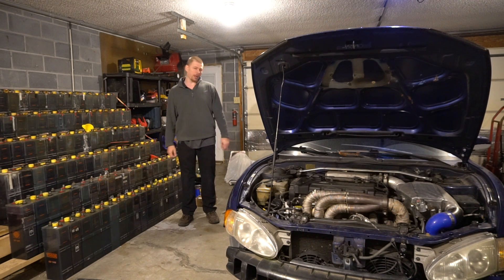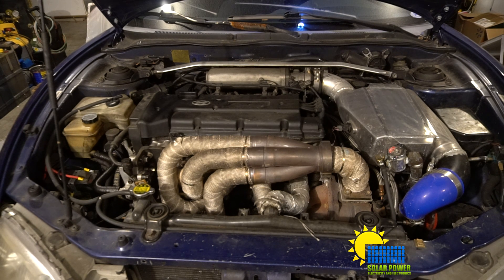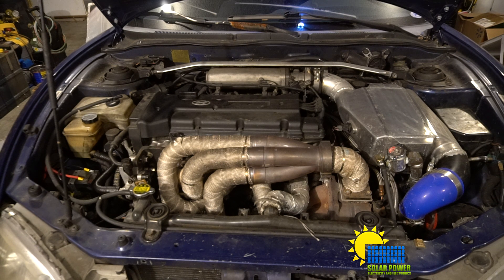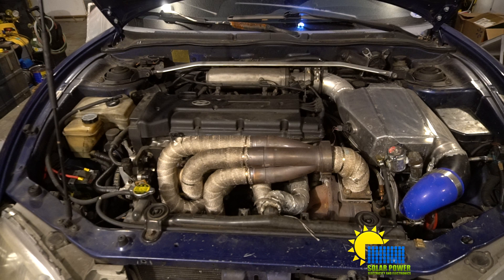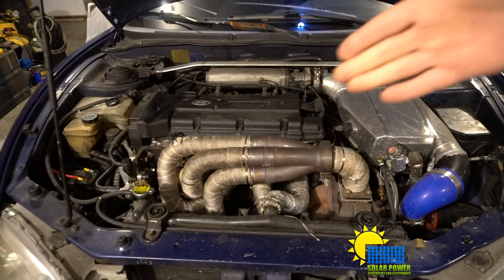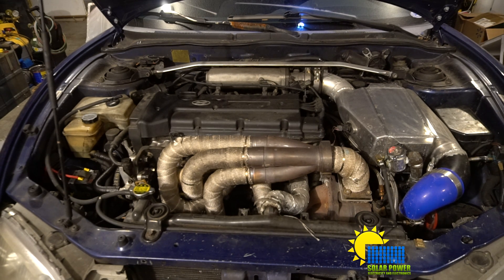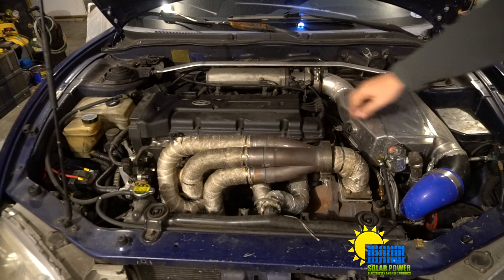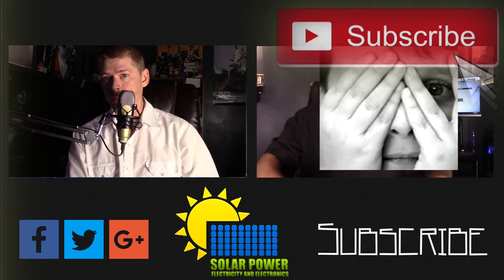I'm Going To Build A Super Capacitor Battery Pack On A Budget That Will Never fail.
In this video, I am talking about a problem with my car and I'm going to build a super capacitor battery booster pack for my car that will stay in the car for life.
I have some ideas on this project.I'm happy to get started on this project.Please take the time to comment and rate this video.